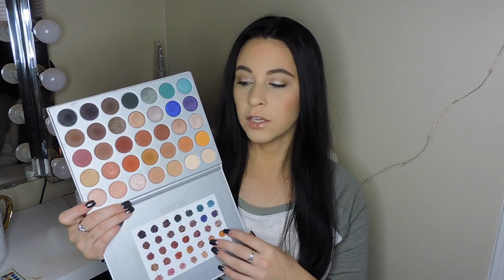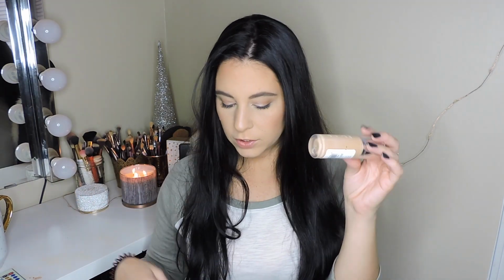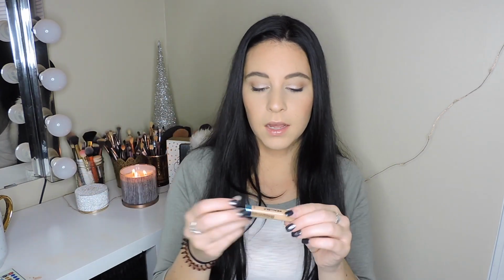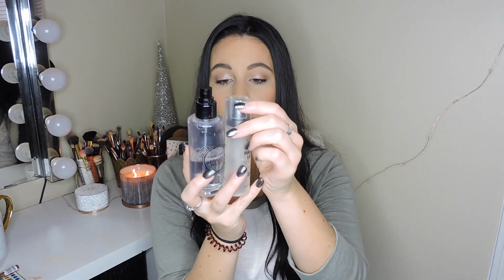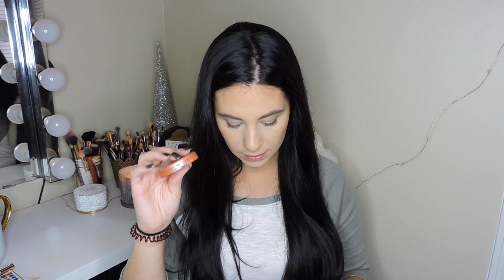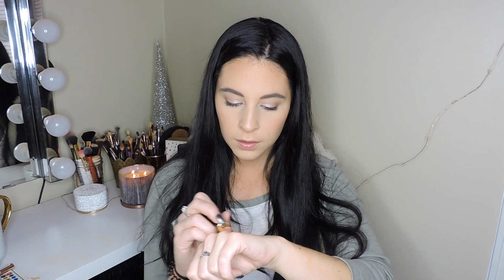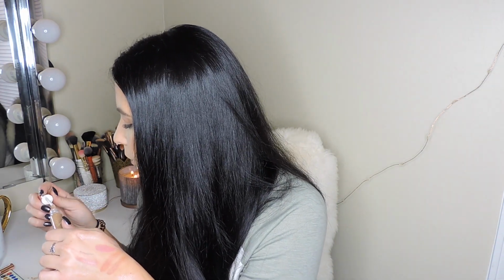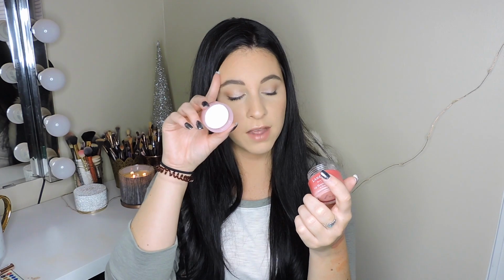Best of 2017! Makeup, Skincare, Haircare and Nails!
Today I'm showing you all of my favorite products *ok not all, just the very best ones* from 2017. I hope you enjoy watching this very extra long roundup of my favorite things!

Featuring brands like:
Too Faced
L'Oreal
Morphe
Tarte
Neutrogena
NARS
Dr Brandt
Becca
and soooo many more!